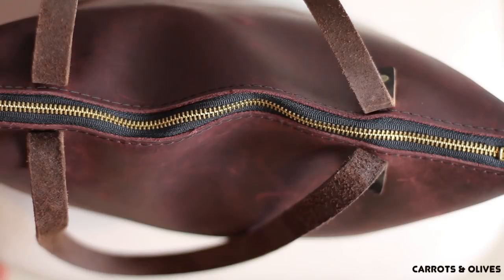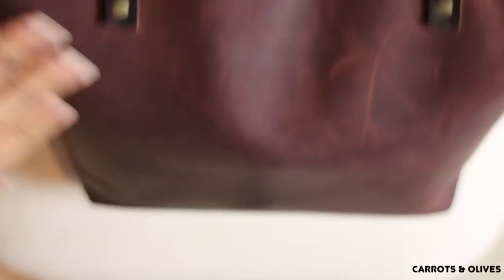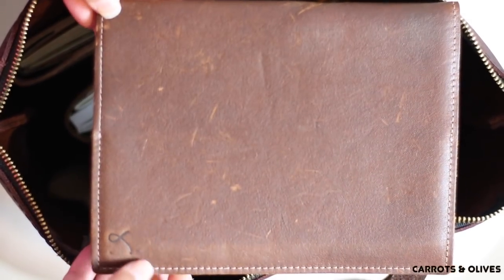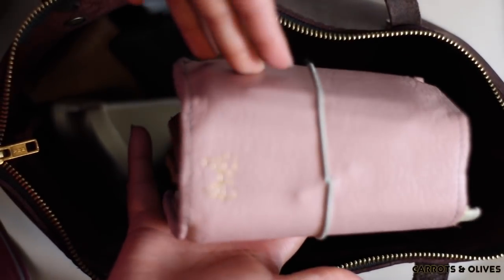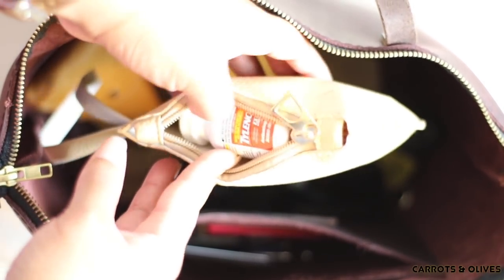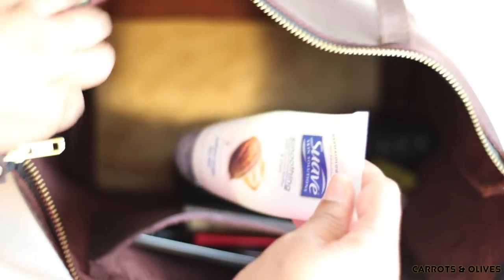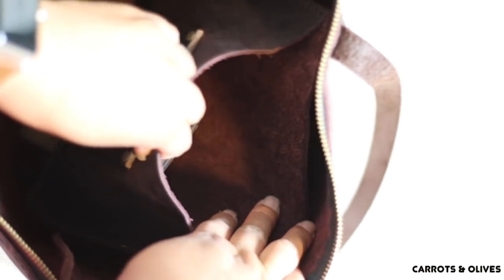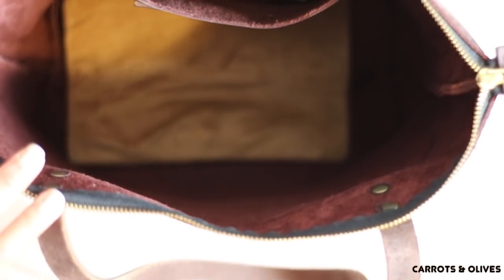Whats in My Purse|My EDC| Leather Bag| Leather Notebooks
So today I am bringing you a video about my current every day carry. I posted a picture of my leather goods and thought I would film a video of all the leather goods I am currently carrying. I hope you enjoy. If there are any questions please post them in the comments.

Tell me what your favorite thing to carry every day!

All of the items presented in this video have been purchased by me with my own money.

Mentionable's:

Portland Leather Etsy

Power Bank

Lamy Fountain Pen

Favorite Fountain Pen Ink:
Iroshizuku Ink:

Please provide all your questions and comments down below.

Let’s keep in touch:
💙LOVE ephemera
💙LOVE stickers